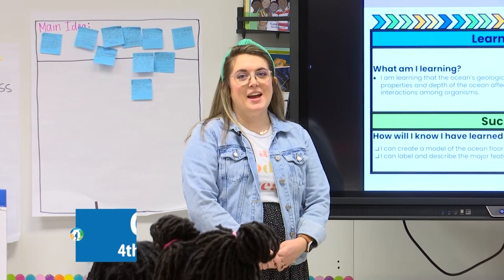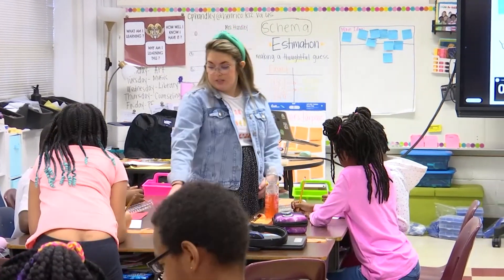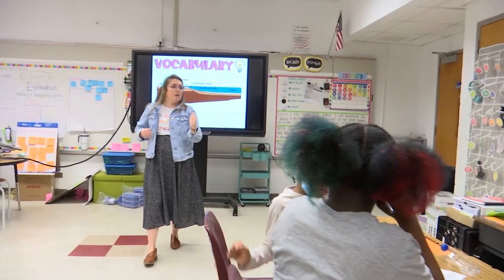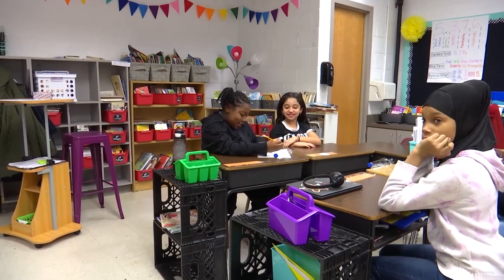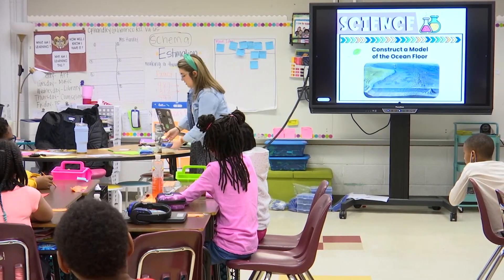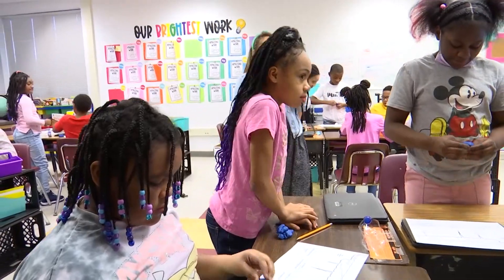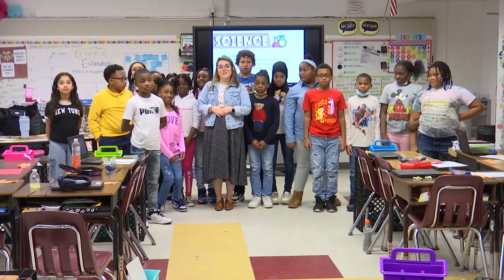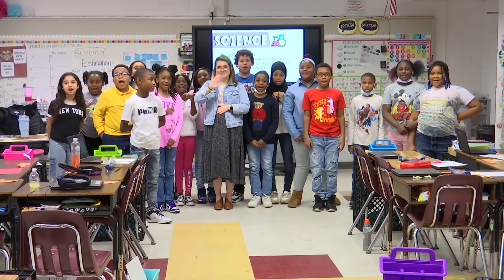Henrico Learning Today - Ratcliffe Elementary School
HCPS TV visited Ms. Handley's 4th Grade class where they did a cool STEM project about the ocean floor